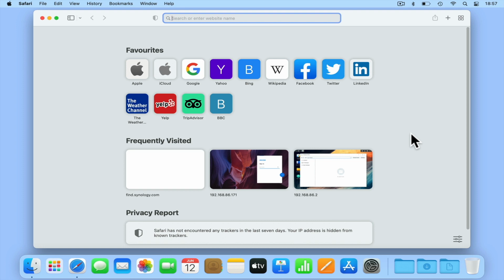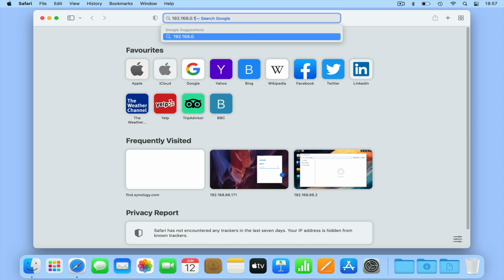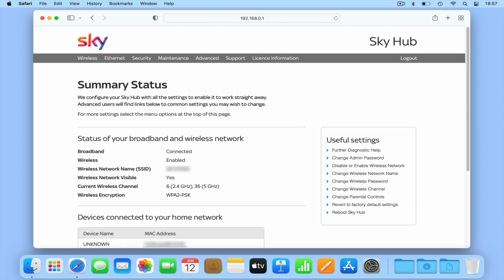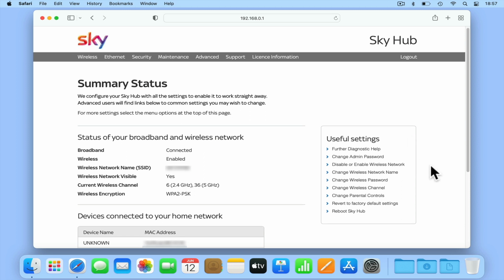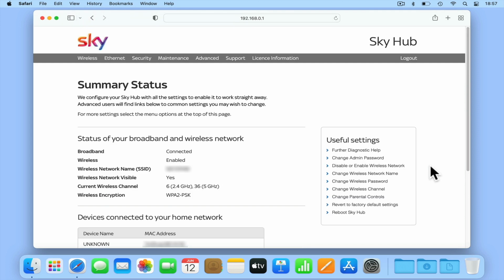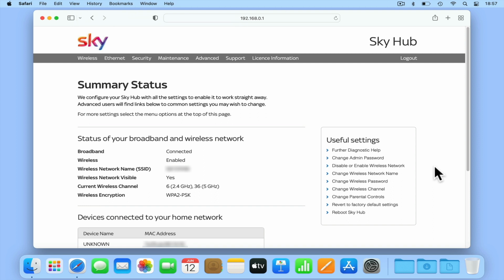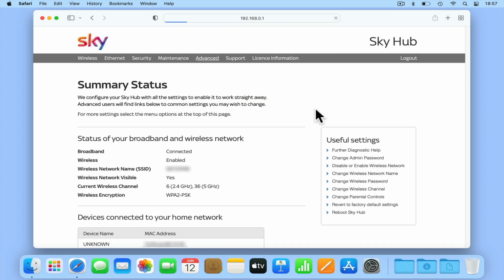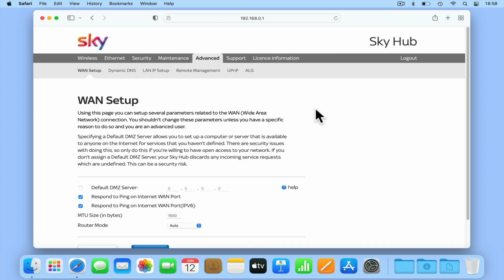How to access the advanced settings on a Sky Q Hub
In this video we take a look at how you access the Advanced settings on a Sky Q Hub router. By default your Sky Q Hub router will have been configured by the service engineer who installed broadband into your home. However the settings that the engineer will have used, will more than likely just be the routers defaults settings. So in order to fine tune your WiFi or your home network, you will need to access the advanced settings.